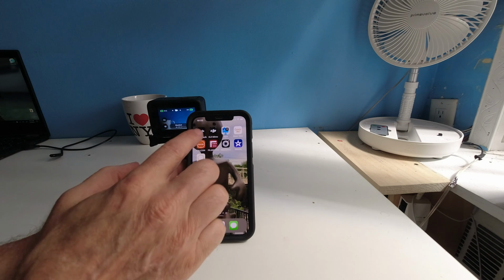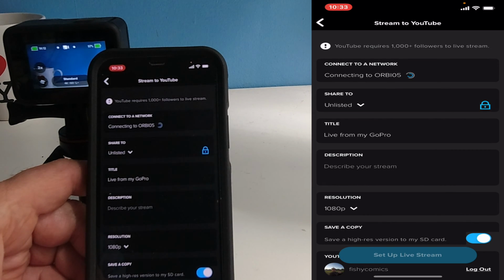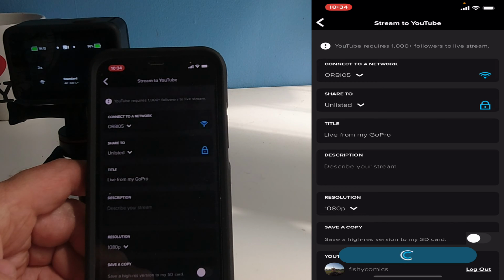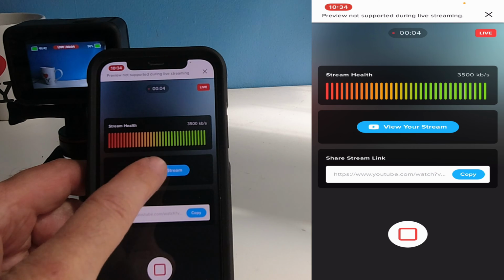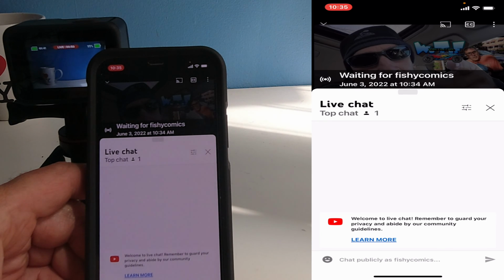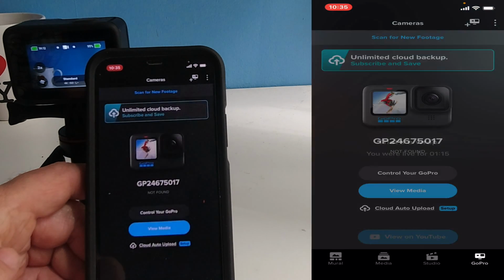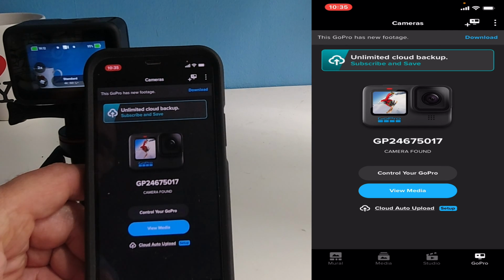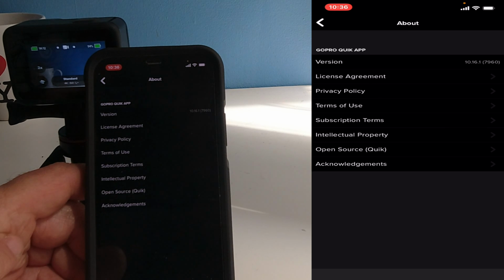Gopro Livestream update June 2022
June of 2022 did not recieve any App update,   correctly streaming, not a user issue, reported too many times to gopro will not get resolved. te team has a group of beta testers they  allow to join and share, and yet they can correctly push to the market  perfect firmware and that is why we all today  have no live streaming thanks to   gopro releasing to the public.

□ Electronic Components
□ Hobbies:

- SUPPORT -